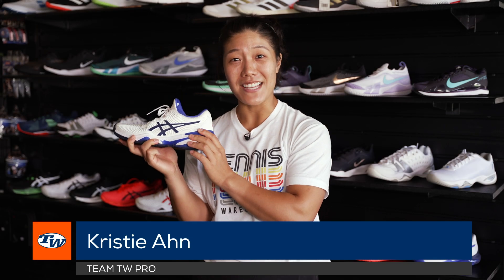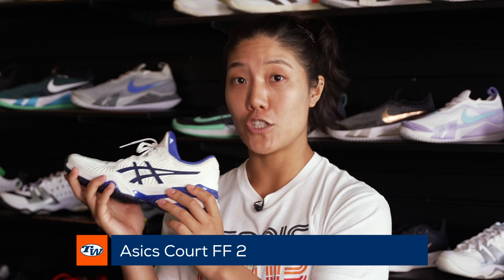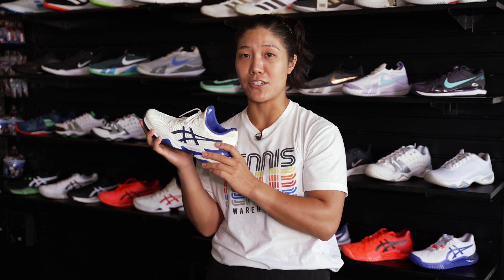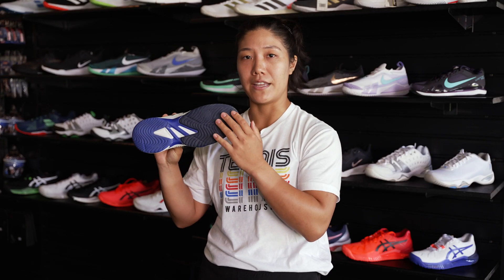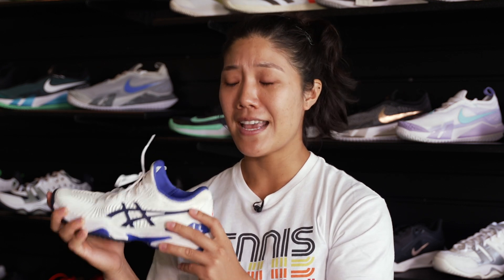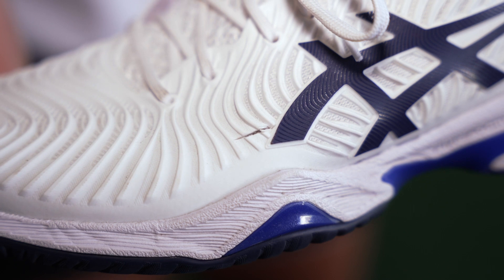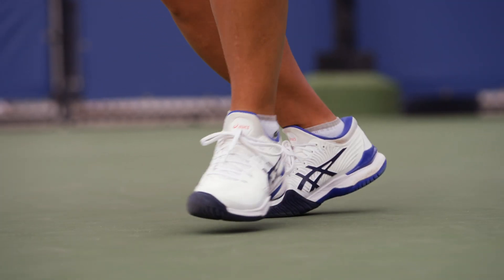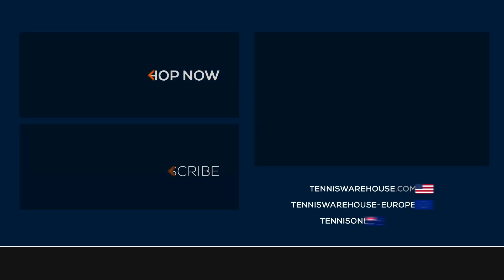WTA's Kristie Ahn talks about her shoe of choice & importance of choosing the rIght tennis shoes!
WTA Pro, Kristie Ahn, gives us insight on her favorite tennis shoe and why getting the right shoes on your feet is so important!